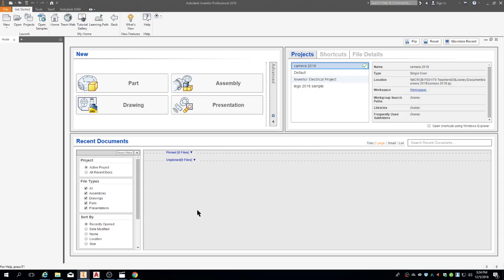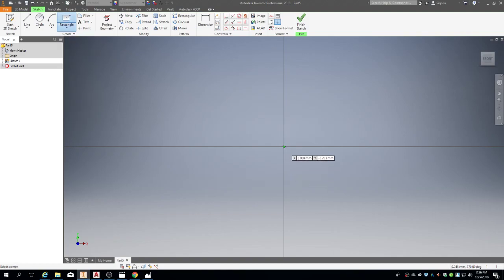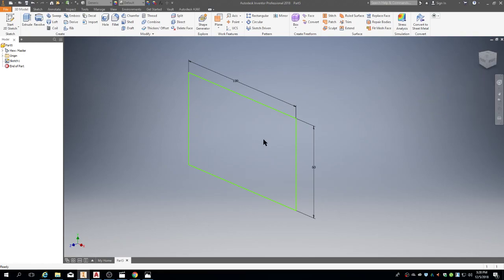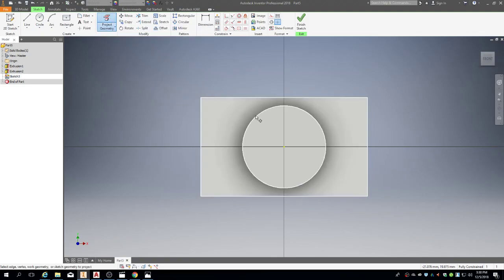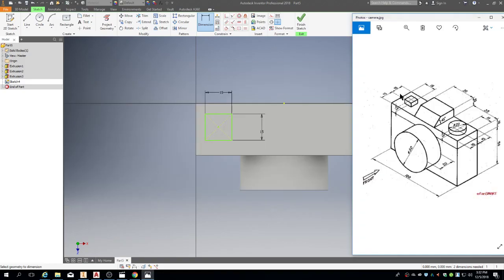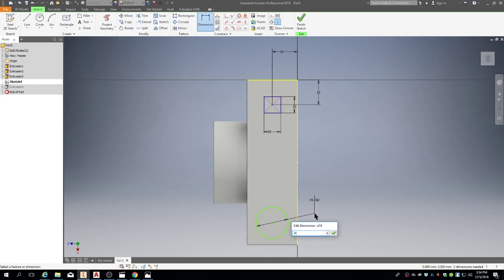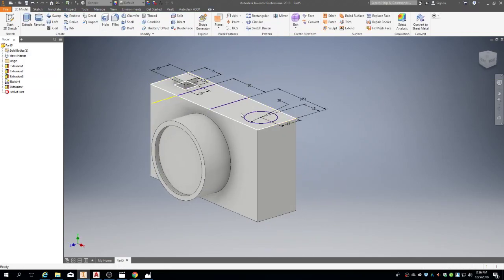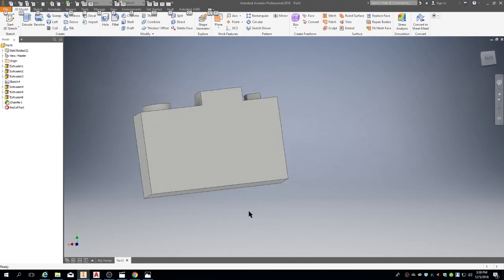Inventor: ISO Camera (2/2)